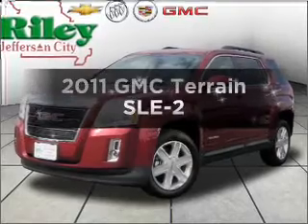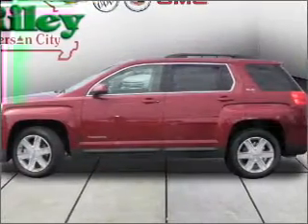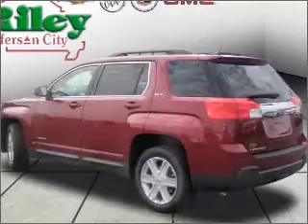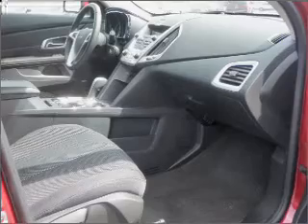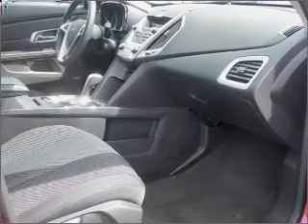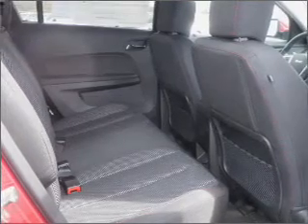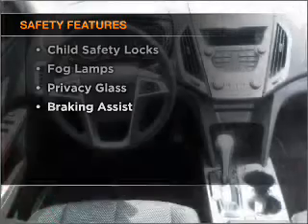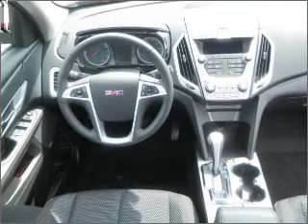2011 GMC Terrain - Jefferson City MO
Year: 2011
Make: GMC
Model: Terrain
Trim: SLE-2
Engine: 2.4 liter inline 4 cylinder 16 valve
Transmission: 6-Speed Automatic
Color: Red
Mileage: 0
Address:
2033 Christy Dr